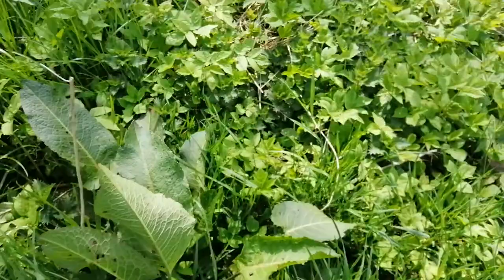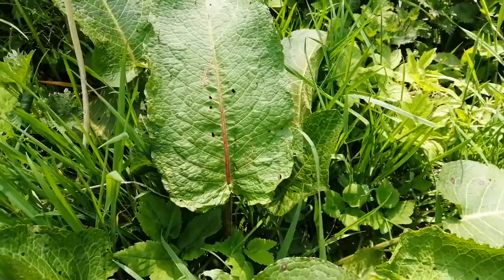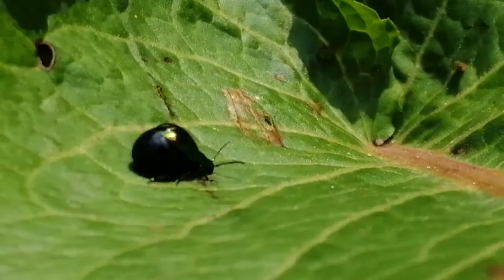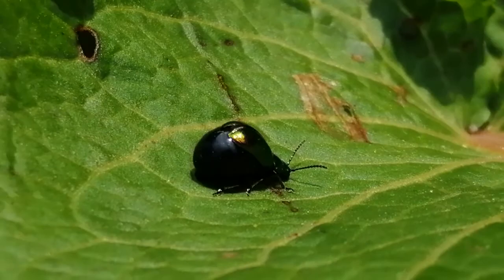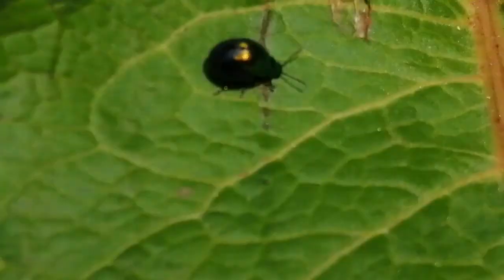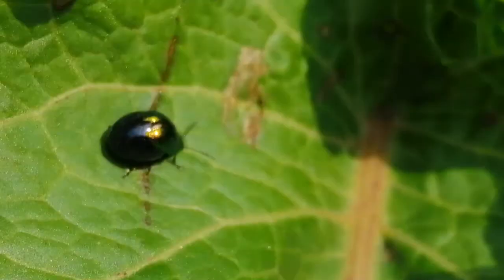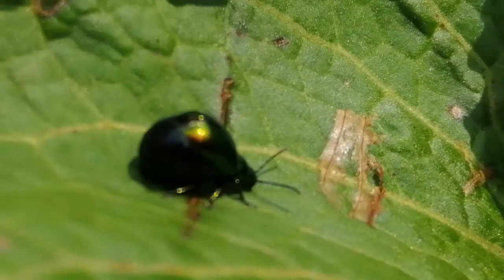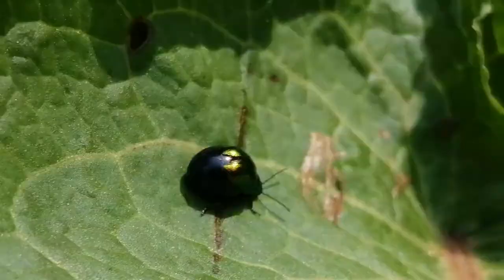The Dock leaf beetle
The amazing green beetle